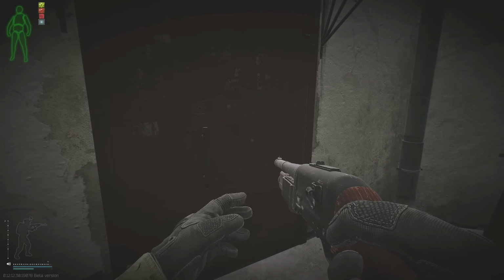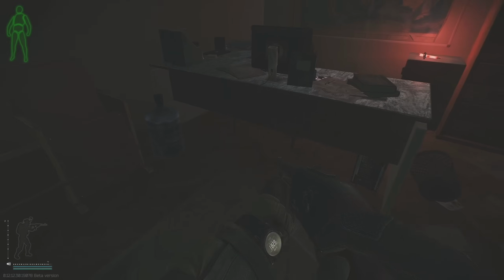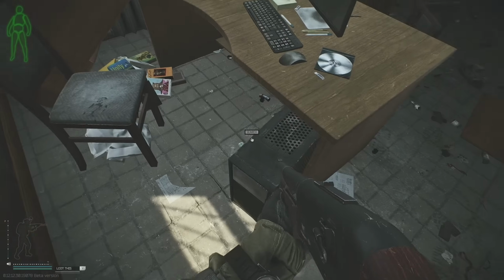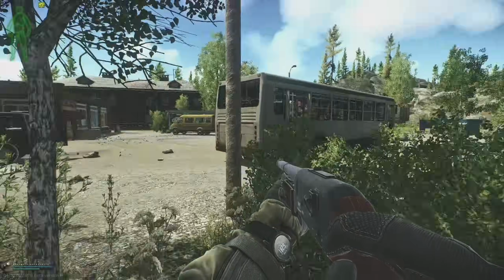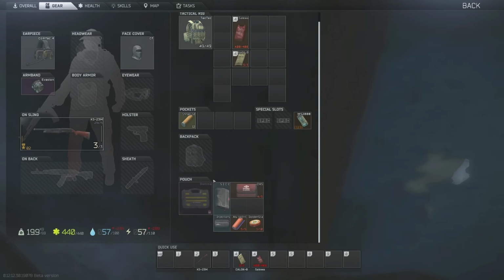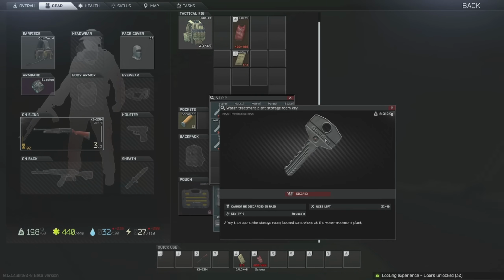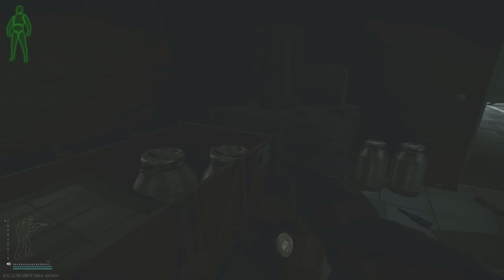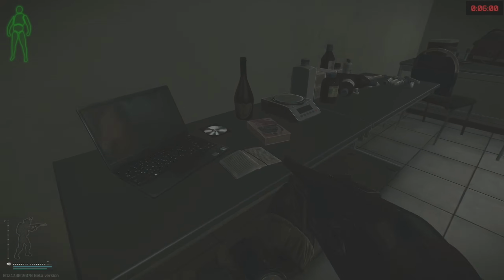Here’s What Every Lighthouse Key Does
This video explains where all of the 14 Lighthouse keys go, what they open, which ones are required for Kappa, and which keys are worth it for the loot.

If you run Lighthouse at all, you'll dig this guide.

The legit best drink powder in gaming - use code ONEPEG

chapters:
00:00-01:39 - Intro/KS-23 RULES
01:39-02:43 - Shared Bedroom Marked Key
02:43-04:12 - Conference Room Key
04:12-05:32 - Radar Station Commandant room key
05:32-06:27 - USEC First Safe Key
06:27-06:53 - USEC Second Safe Key
06:53-07:59 - Merin Car Trunk Key
07:59-09:06 - Convenience Store Storage Room Key
09:06-10:32 - Hillside House Key
10:32-11:18 - Rogue USEC Workshop Key
11:18-12:15 - Lighthouse Expansion Areas Explained
12:15-13:16 - Rogue USEC Barrack Key
13:16-13:55 - Water Treatment Plant Storage Room Key
13:55-14:50 - Police Truck Cabin Key
14:50-15:28 - Rogue USEC Stash Key
15:28-16:24 - Operating Room Key

тарков стрим arena breakout bitcoin tarkov desync

 radar station commandant room key rogue usec barrack key rogue usec stash key merin car trunk key tarkov news